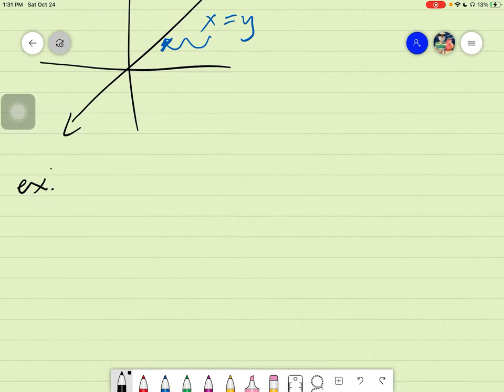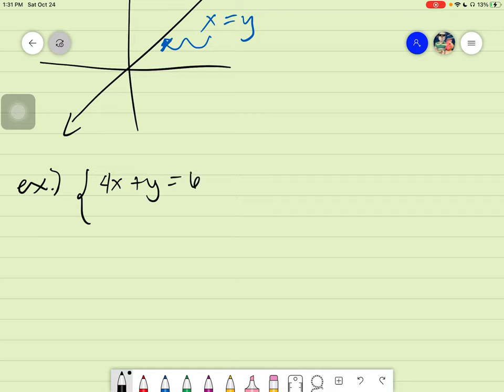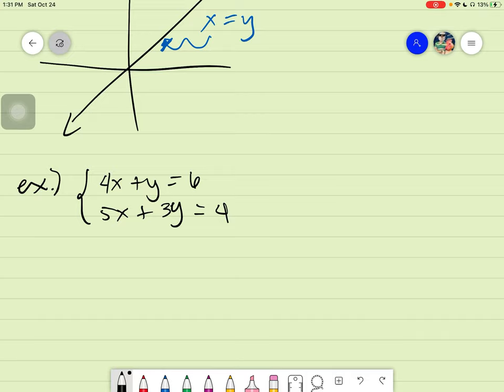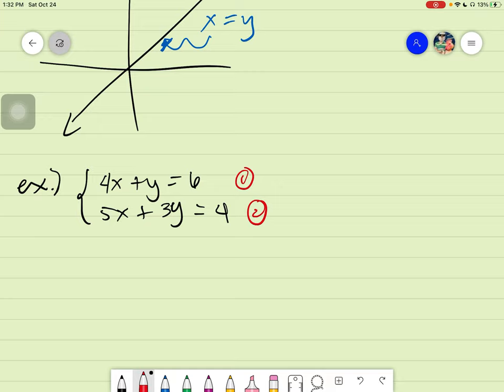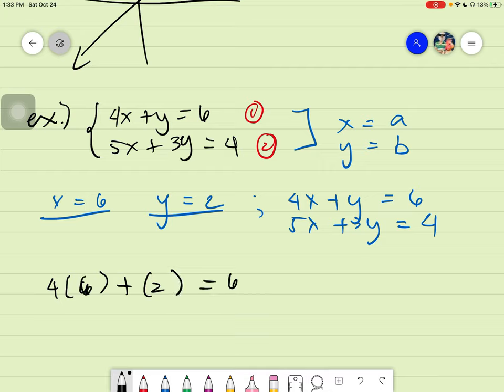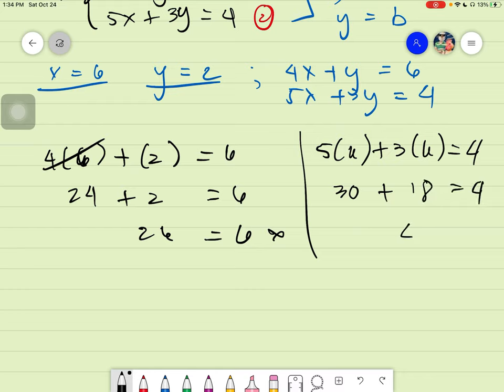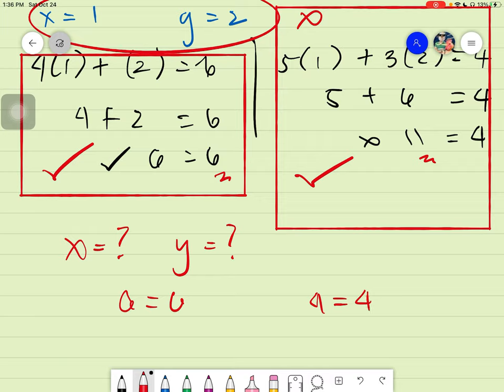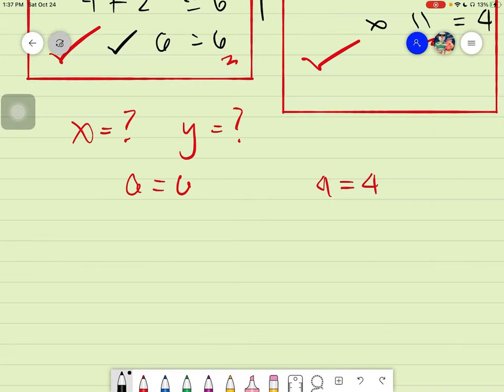Systems of Linear Equations (Substitution)